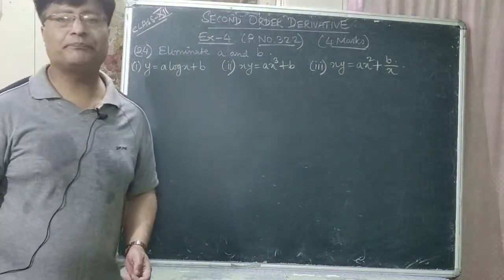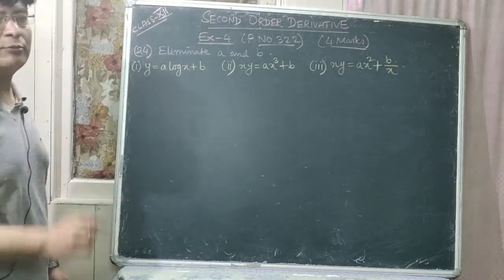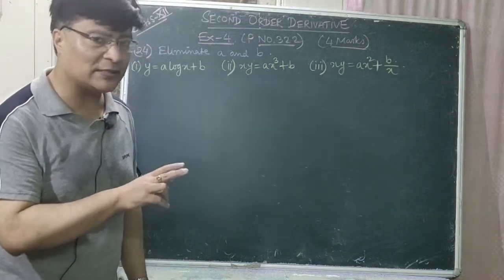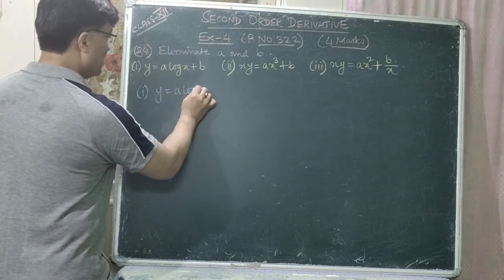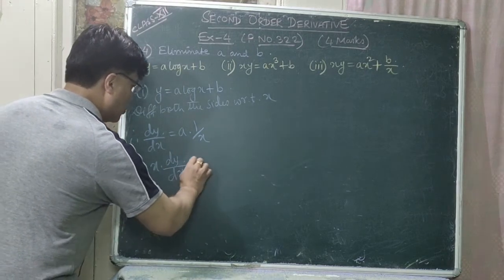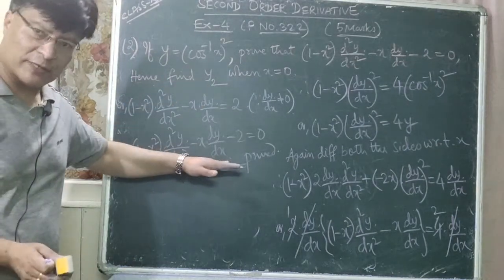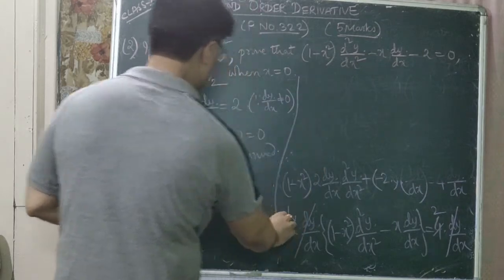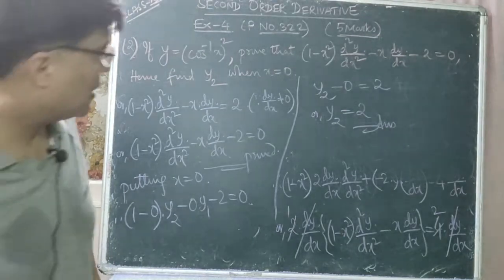Class XII Maths, Part-9, Topic-"Second Order Derivative", by Sailendra Pradhan, PRHS Kurseong.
Problems on Second Order Derivative.